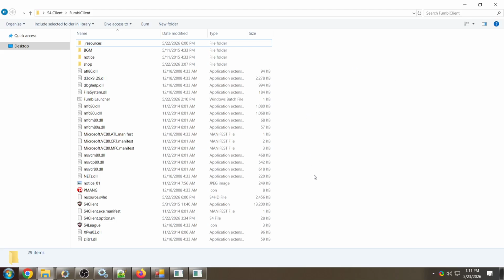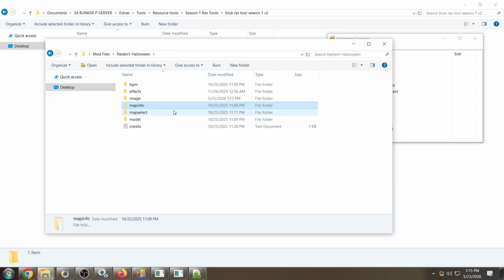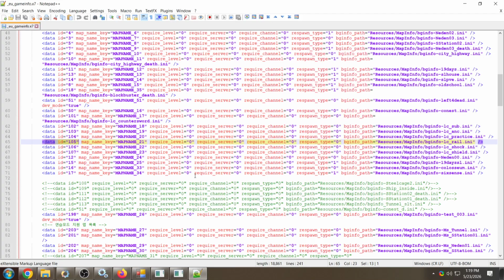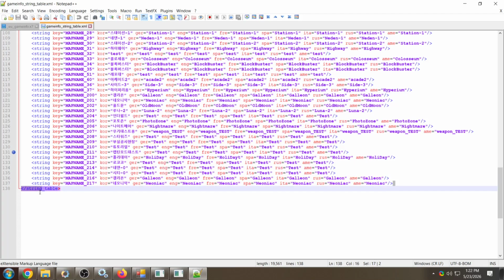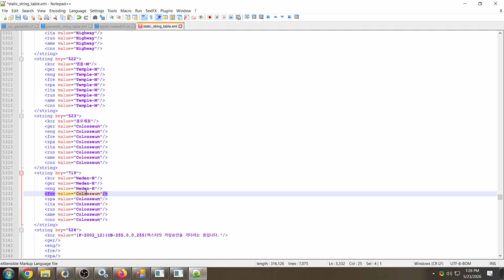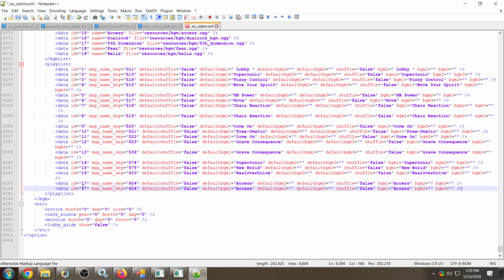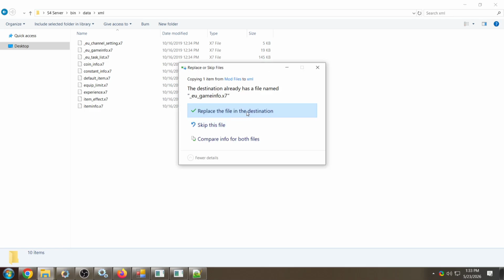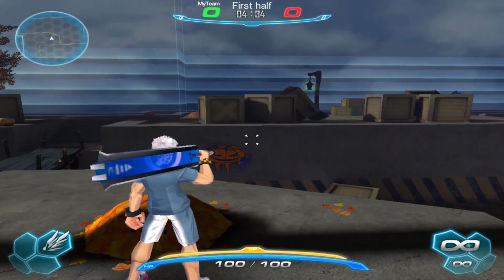S4 League Modding - Adding Custom Maps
A tutorial going over the steps to add custom maps to S4 League.